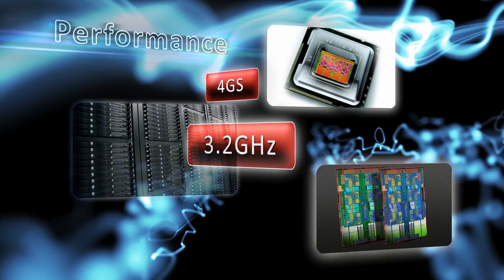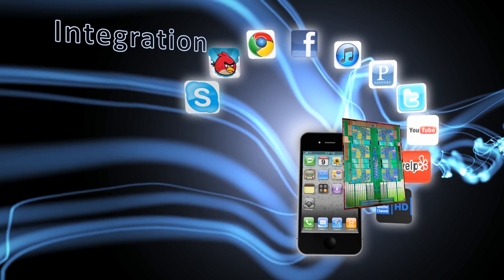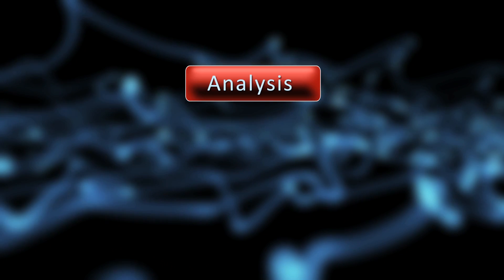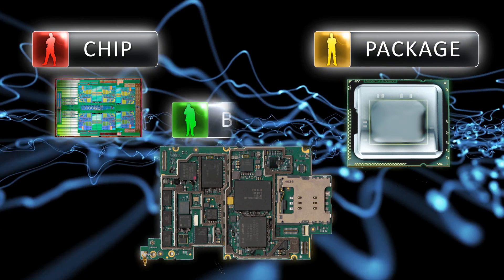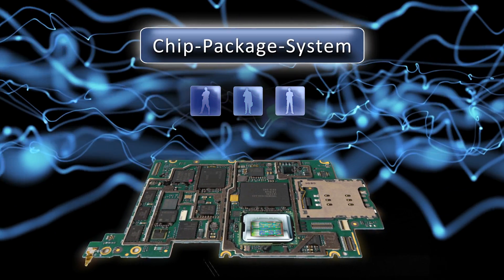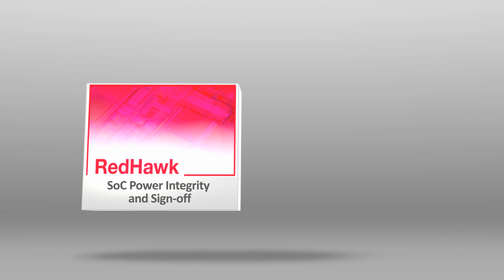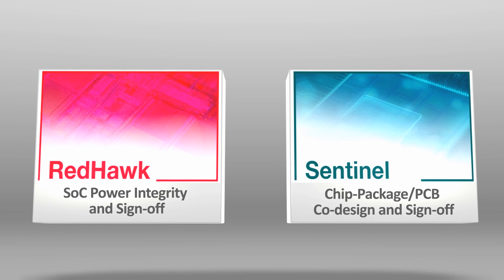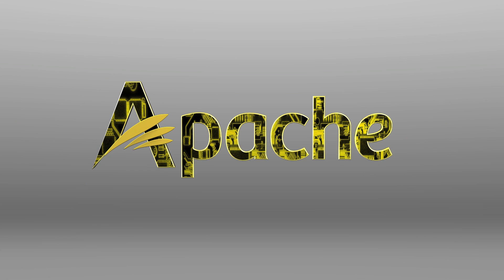Chip-Package-System Convergence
Chip-Package-System (CPS) is the best methodology to reliably achieve the performance, integration, and cost demands of today's electronics, allowing chip, package, and system engineers to communicate with each other, creating a cohesive design eco-system.

Apache delivers tools and methodologies for chippackage- system convergence. The combination of Apache's RedHawk, an industry standard IC power integrity and sign-off solution and Sentinel,a high-capacity and high-performance IC to package and PCB co-design and sign-off solution, enables IC-aware system power analysis, as well as package-aware IC power analysis.